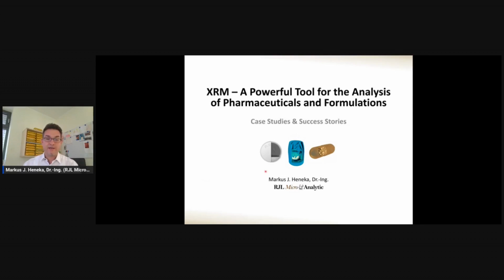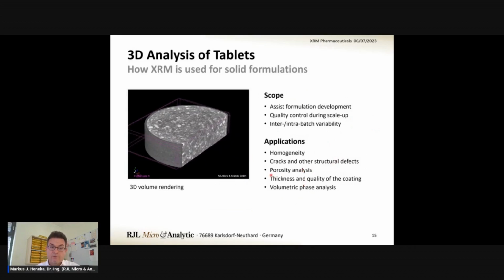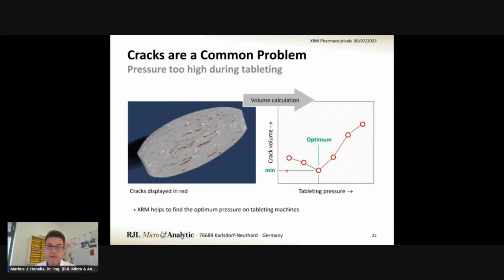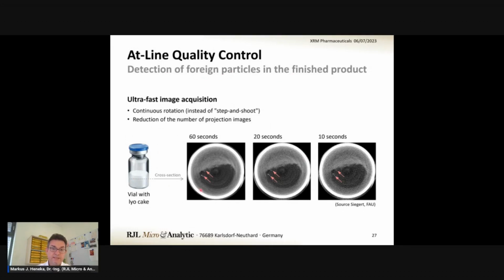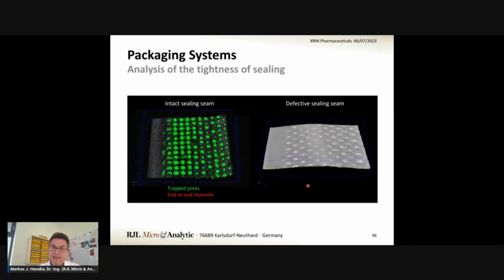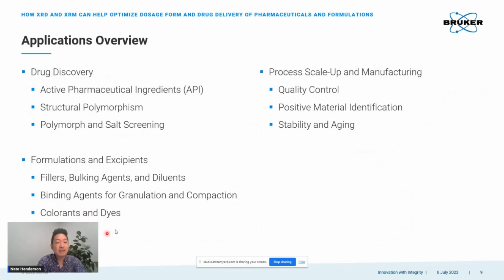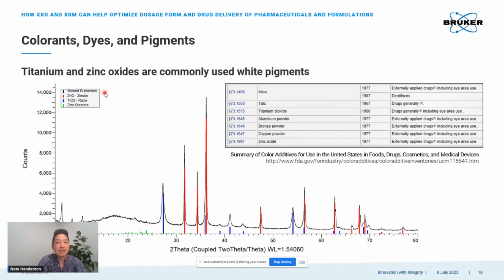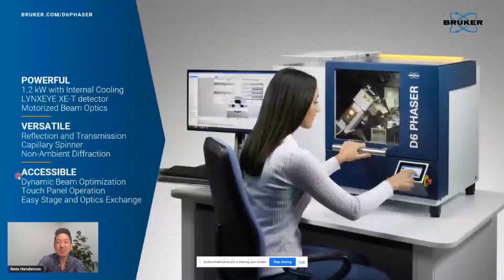How XRD and XRM can help optimize Dosage Form and Drug Delivery Pharmaceuticals and Formulations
In this webinar we will demonstrate with practical examples how advanced X-ray characterization techniques can help optimize dosage form and drug delivery of pharmaceuticals and formulations.

X-Ray Powder Diffraction (XRPD) uniquely provides information regarding the atomic or molecular arrangement in crystalline materials. This enables a comprehensive characterization of the pharmaceutical solid-state, which is relevant in various stages of drug development and manufacturing. For example, active pharmaceutical ingredients (API) are often synthesized in crystalline form. The presence of amorphous phase(s) may significantly alter the API’s chemical and physical properties such as drug dissolution rate, bioavailability, and behavior during tablet compaction. Characterization of formulated drug products can also provide useful structural information about excipients, tableting blends, and engineered dosing forms.

X-Ray Microscopy (XRM), based on micro-computed tomography technology (micro-CT), is a non-destructive 3D imaging technique that can reveal the internal structure of an object. Through visualization and advanced image analysis, a broad variety of QC topics related to drug delivery can be addressed. For example, XRM can quantitatively evaluate the structure and uniformity of coatings in tablets and micro pellet formulations, which is key for the API release.
Lyophilization is commonly used to extend the shelf life of pharmaceuticals. Quantitative information about pore size distribution, pore volume and wall thickness obtained from high resolution XRM images helps understanding the impact of the microstructure on the reconstitution and drying kinetics of the lyophilized cake.
XRM can further help recognize nonconforming packaging, discover supplier variation in components and isolate problematic design issues. For example, the non-destructive inspection of a sealed autoinjector ensures the device will be properly functioning upon use.